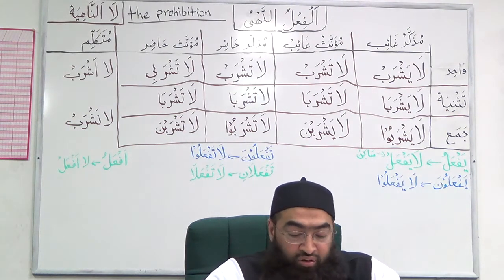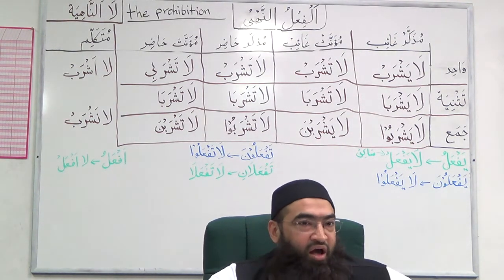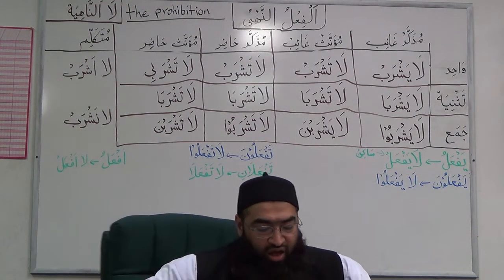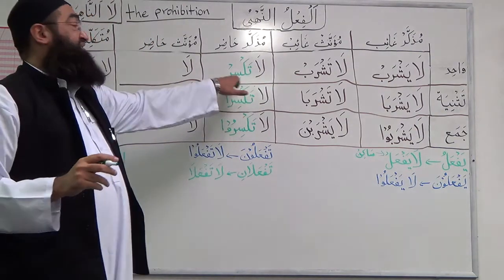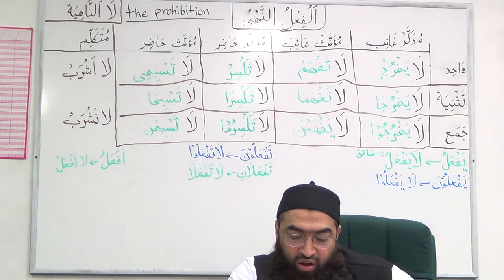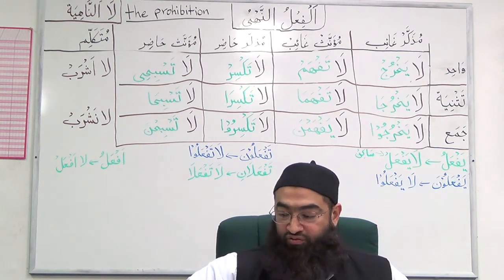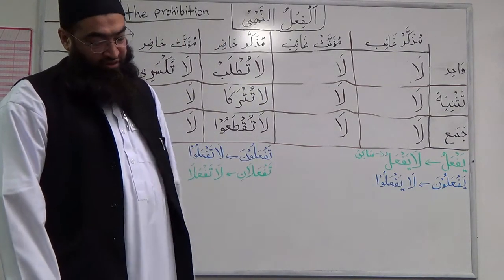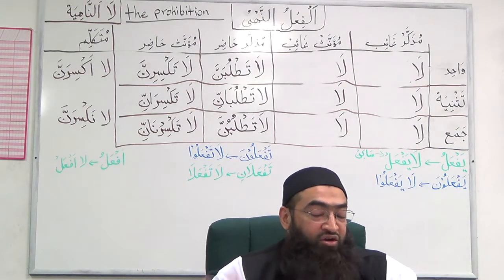Arabic Class at KFM by Shaikh Iqbal Lakhani - Episode 12 - 02/24/2014